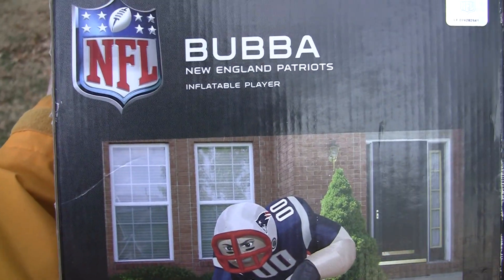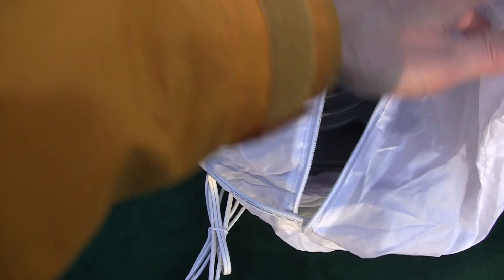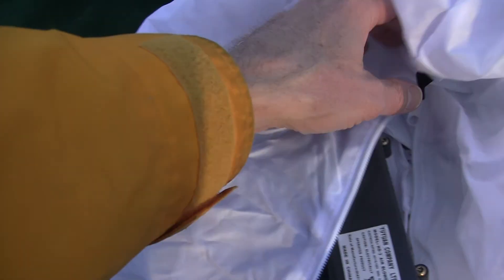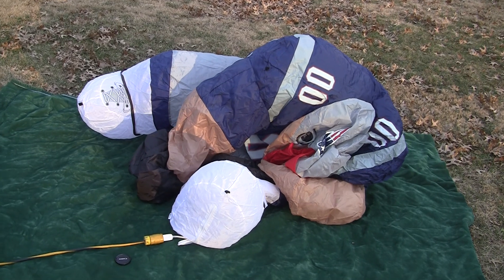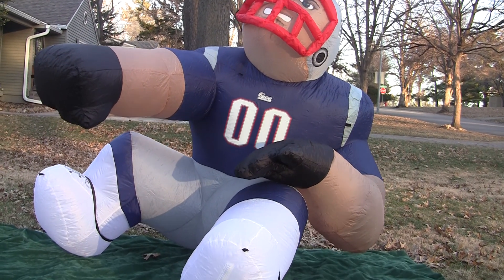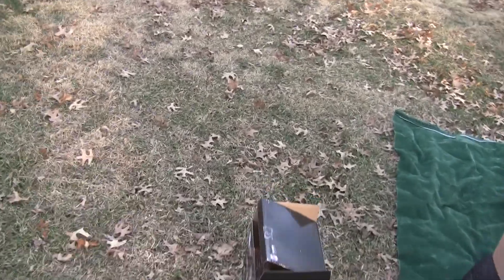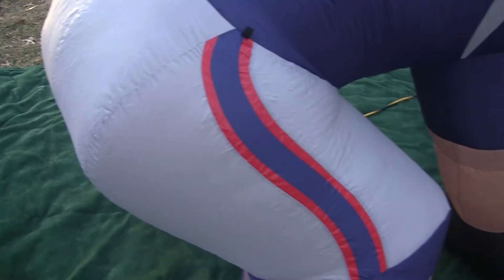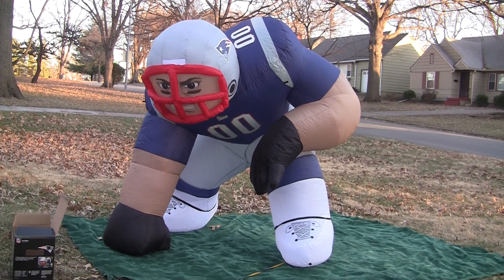NewEnglandPatriotBubba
New England Patriots Inflatable NFL Football Player Bubba Inflatable Image. Selling this item on eBay, item number 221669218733. Auction ends 01/24/15 at 9:00 PM CST